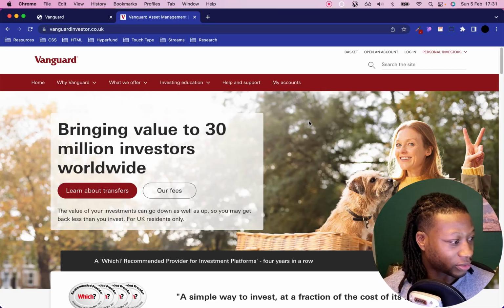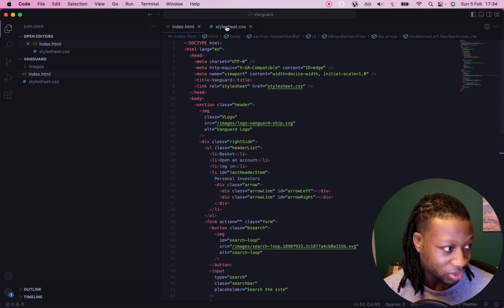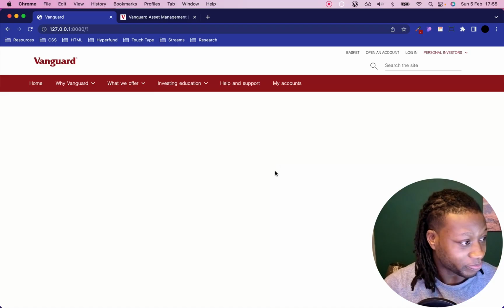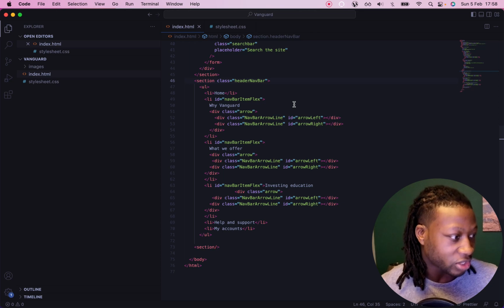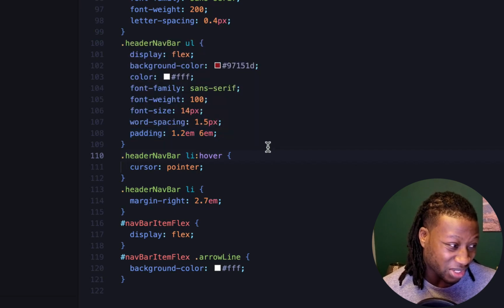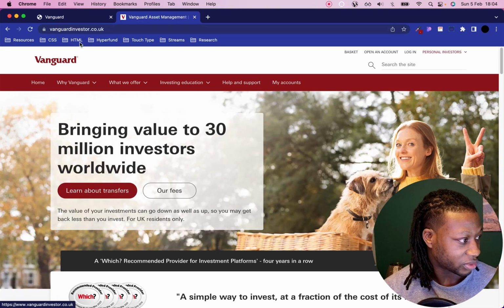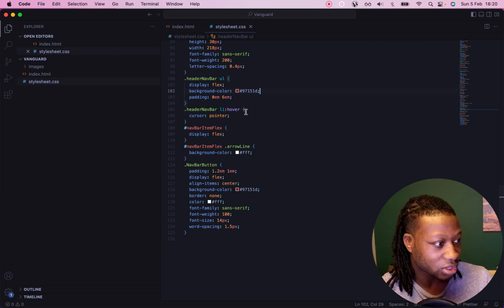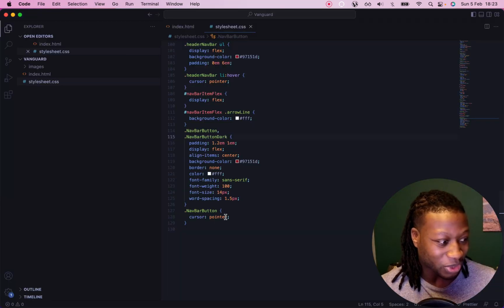The Road to Code E06: Manipulate Buttons in CSS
No music for this episode as I'm not sure I was recording through my mic and I'm so quiet :(